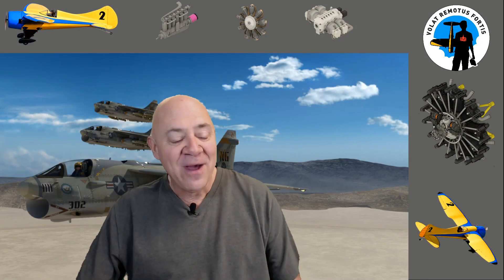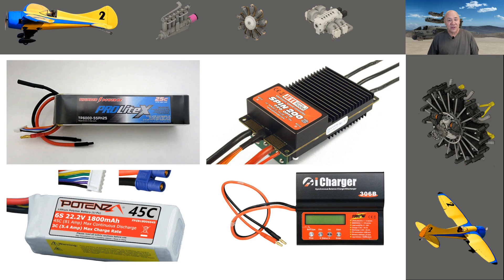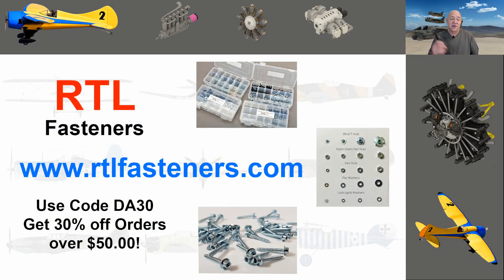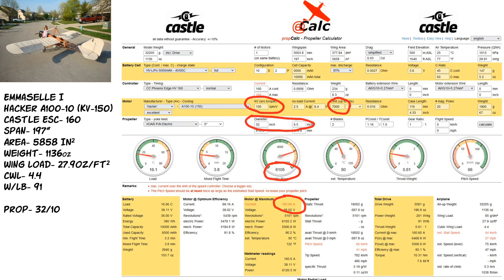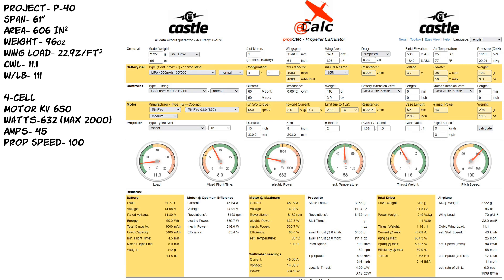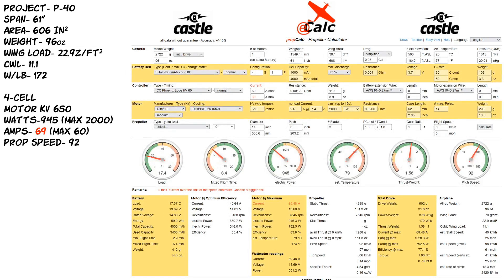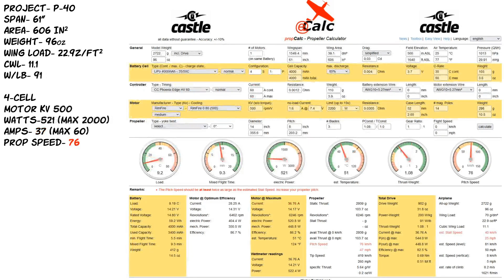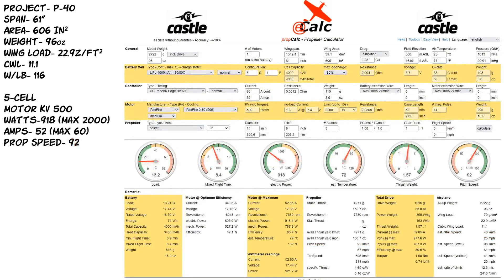Demystifying Electric RC Airplane Setups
This is my attempt to help novices understand how to set up your, Prop, Motor, ESC, and Battery on a Electric RC Airplane.